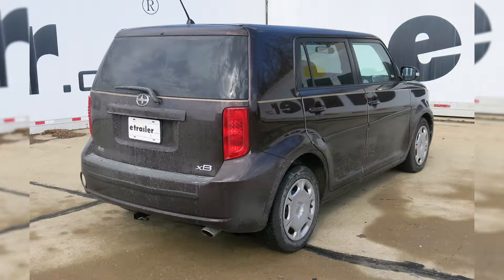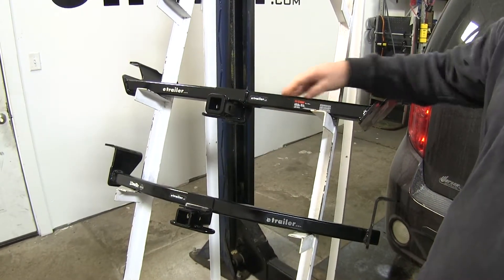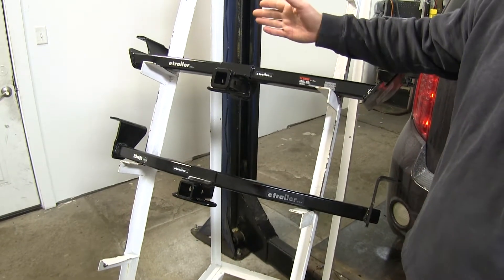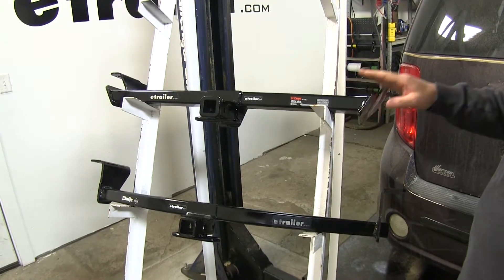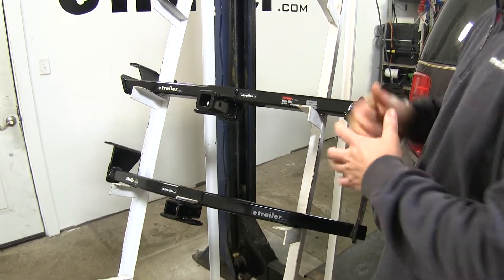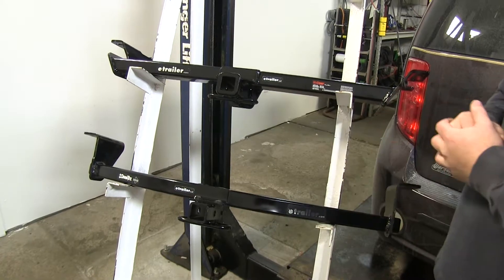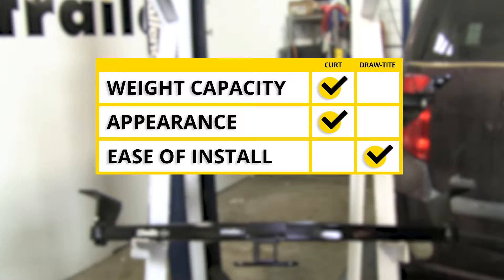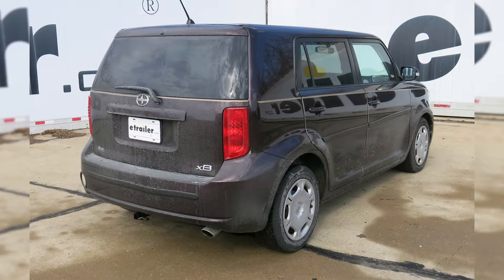etrailer | Best 2010 Scion xB Trailer Hitch Options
Speaker 1:          Here, we're going to be taking a look at the best trailer hitch options for your 2010 Scion xB. Here on the top, we're going to have the Curt, part number 12490. Here on the bottom, we're going to have the Draw-Tite, part number 24815. Another thing to keep in mind with both of these hitches is the 2010 and 2011 release series xB, these hitches will not work with those vehicles or that model. So, just make sure you keep that in mind.Our Curt here, you can see the cross tube is a lot thicker. It's going to be a lot more durable.

It's also going to have a reinforced collar. Gives it a much cleaner look when it's under the vehicle. The Curt's also going to connect on three points on your frame rail. Draw-Tite is only going to have two connection points on each side. It's not going to have the reinforced collar.

Cross tube is a lot smaller, so it's not going to be as durable.Now, that being said, the Curt is going to be a class two, and the Draw-Tite's only going to be a class one. Curt's going to have a 350 pound max tongue weight, and that's the downward pressure on the inside of the receiver tube, and it's going to have a 3,500 pound max trailer weight, which is the trailer and load together. Your Draw-Tite, it's only going to have a 200 pound max tongue weight, and a 2,000 pound max trailer weight.Another difference is with the Curt, having three points of contact on the passenger side, you will have to lower the exhaust. With the Draw-Tite, you won't have to do that. Another difference between these two is the Curt is going to require the use of a stabilization strap for any nine-wheel loads.

This Draw-Tite is not going to require that.Now that we've gone over some of the differences of these two hitches, let's go over some of the similarities. Both hitches are going to have a black powder coat finish, so they're going to resist any rust or corrosion. Both of them are going to sit back behind the bumper fascia. The only thing that's going to be showing is your receiver tube, so it's going to look very nice on the vehicle. Both are going to have a wrought steel safety chain loops.

Both are going to have a half inch hitch pinhole.Another similarity between these two hitches, is they're going to come with all the necessary hardware to get them installed. They're going to mount directly to existing weld nuts in your frame rails, and there's going to be no drilling or cutting required. So both of these hitches are going to be perfect inaudible 00:02:07 for your bike racks and cargo carriers. Maybe light hauling smaller trailers.In summary, as far as weight capacity, I'm going to have to give it to the Curt. As far as looks, I'm going to also have to give that one to the Curt. As far as ease of installation, only because with the Curt, you have to lower the exhaust a little bit, I'll have to give that to the Draw-Tite.As far as my personal preference on what I would choose to put on my Scion, it'd probably have to be the Curt. Gives me a little bit more weight capacity. I like the look, I like the reinforced collar, and I like how it attaches in three points. Yes, I have to lower the exhaust a little bit, but that's a minor thing to have to do, so I would have to go with the Curt. That'll do it for our look at the best trailer hitch options for your Scion xB.